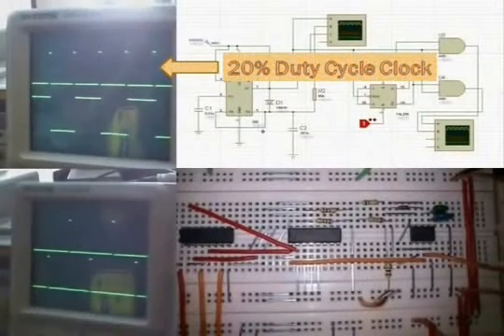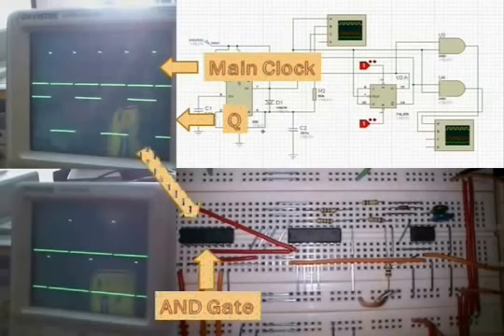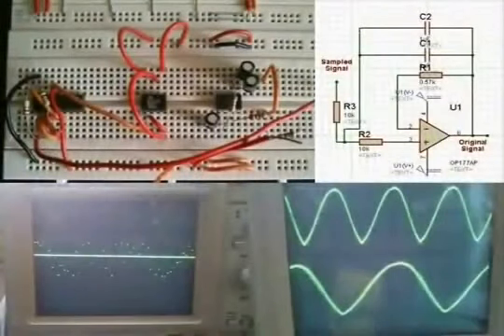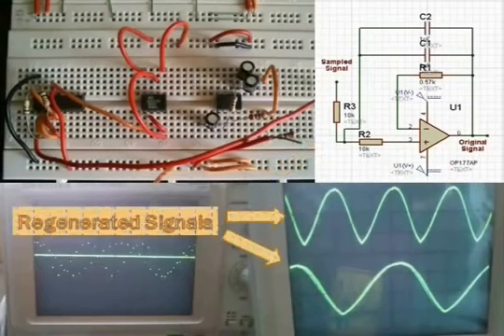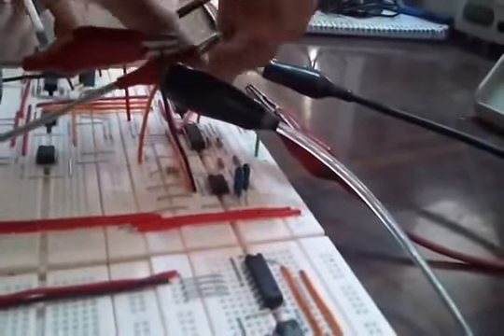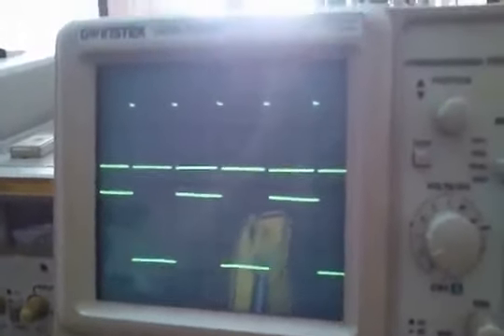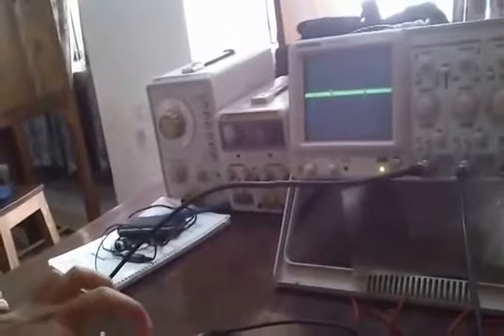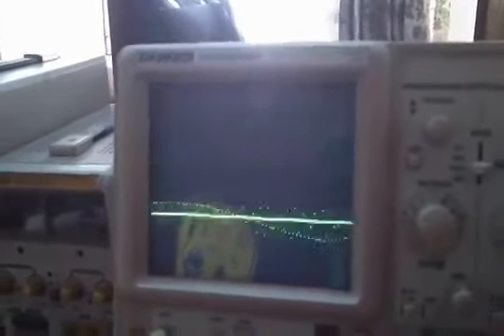Study & perform Time Division Multiplexing Digital Electronics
Time divison Multiplexing.

Time-division multiplexing (TDM) is a method of transmitting and receiving independent signals over a common signal path by means of synchronized switches at each end of the transmission line so that each signal appears on the line only a fraction of time in an alternating pattern.